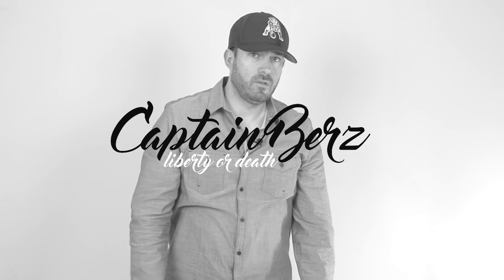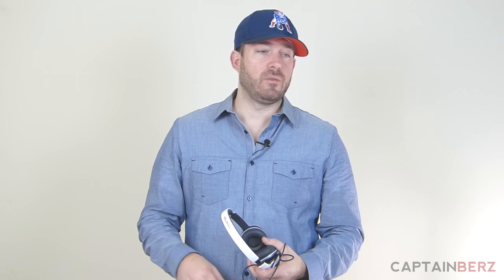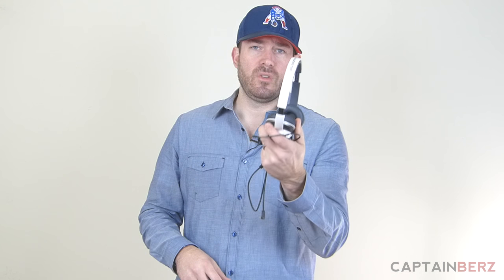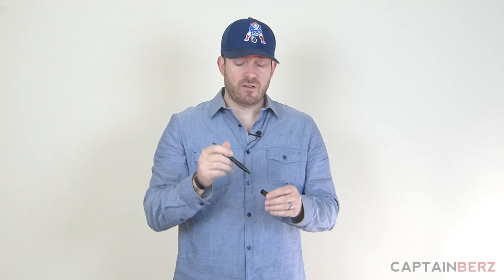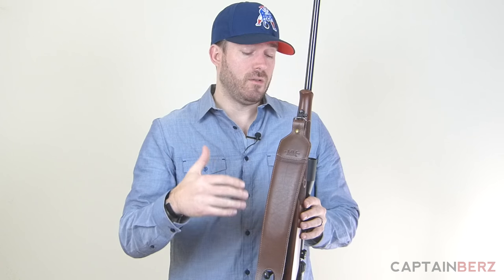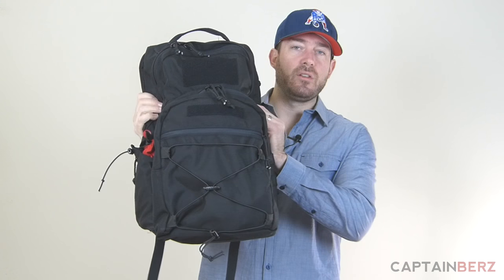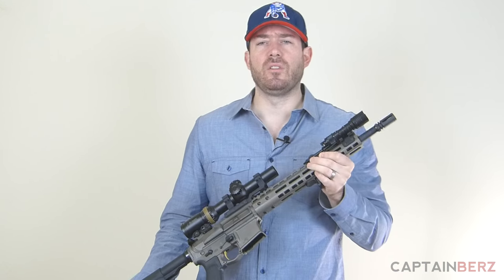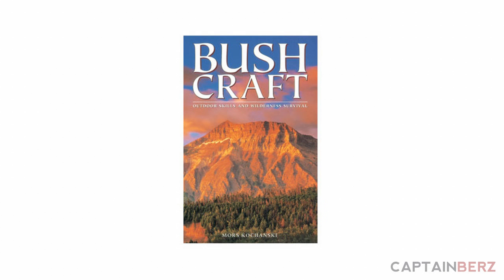Real Men's Gift List for Christmas/Holidays/Black Friday 2016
Here it is, the 2016 Real Men's Gift List for Christmas/Holidays! The 2016 Real Men's Gift List for Christmas/Holidays is a list of men's gifts that real badass men would want. The 2016 Real Men's Gift List for Christmas/Holidays is full of Outdoor, Tactical and Everyday gifts and ideas. I have reviewed all of these items in the 2016 Real Men's Gift List Ideas for Christmas/Holidays and they get the approval stamp! Checkit out for Black Friday or Cyber Monday. Happy shopping and celebrating with family and friends this holiday season!

1. Bose SoundSport In-Ear Headphones ($100)

2. CRKT Williams Pen ($35)

3. Mission Mercantile Rifle Sling ($95)

4. Monster N-Tune Headphones ($50)

5. BCM GunFighter Grip ($20)

6. Bushcraft by Mors Kochanski ($15)

7. Tactical Tailor Urban Operator Pack ($150)

8. Benchmade SOCP Dagger ($125)
Black Sheath
Coyote Sheath

Stocking Stuffers:
Mora of Sweden 3.6" Fixed Blade ($10)
Stainless Steel
Carbon Steel